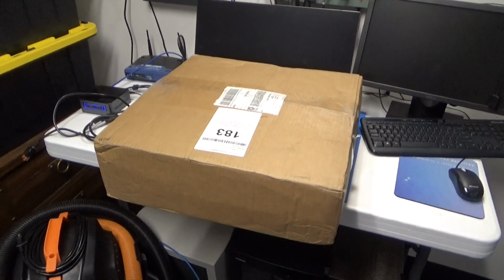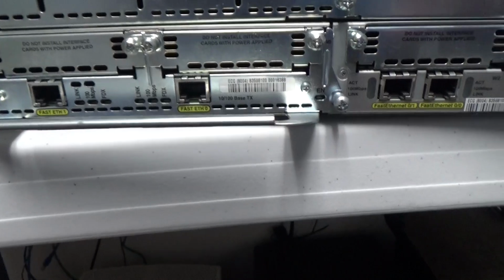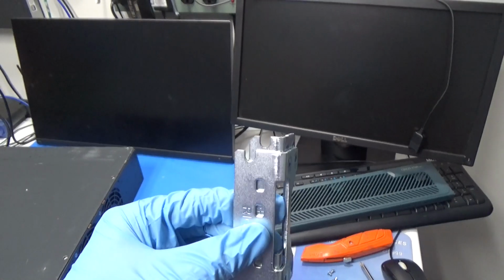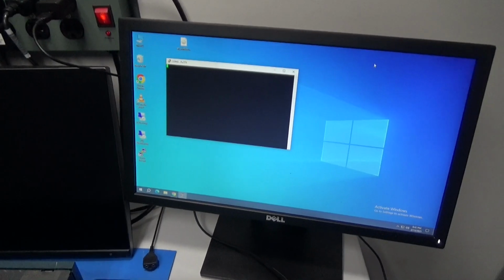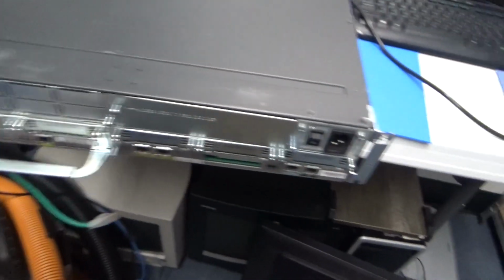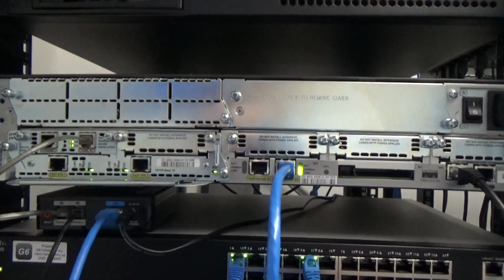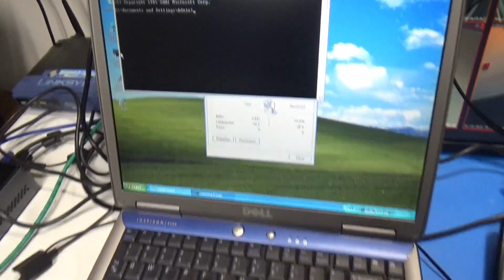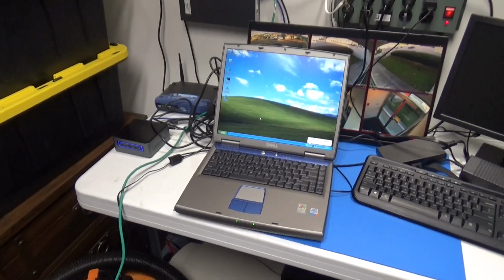Making My Own Homelab Dial-Up ISP - Cisco 3725 Router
I have been wanting to do this for a while.